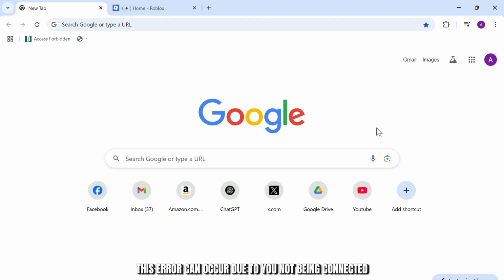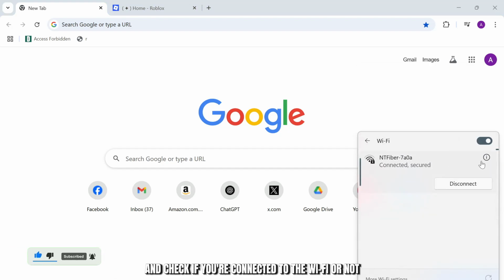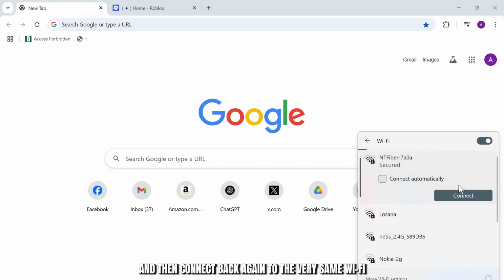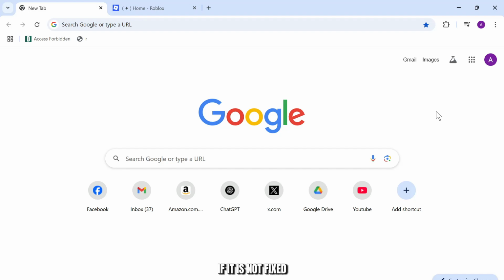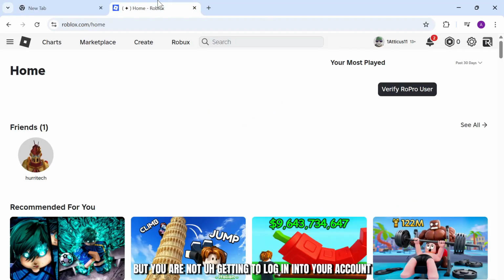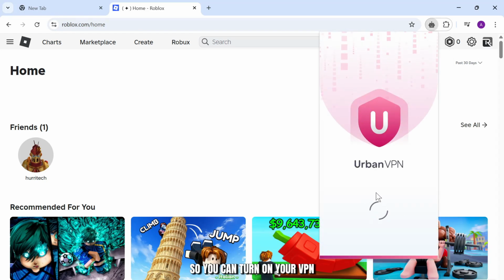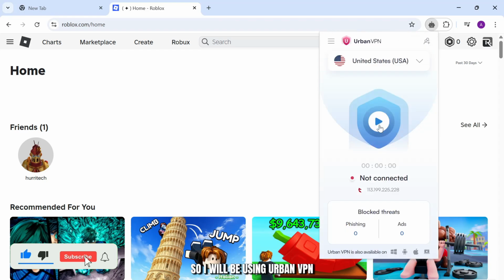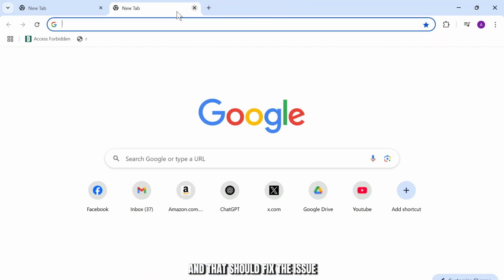How To Fix Roblox An Unknown Error Has Occurred While Login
Getting the “An unknown error has occurred” message while trying to log in to Roblox? 😓🔒 Don’t worry — this 2025 step-by-step guide will show you exactly how to fix this frustrating login issue and get back into your game fast!

What You’ll Learn in This Video:
✅ What causes the "Unknown Error" on Roblox login
✅ Step-by-step solutions to fix the error on PC, mobile, and browser
✅ How to clear cache, check servers, and reset login settings
✅ Extra tips to avoid future login problems on Roblox

Whether you're playing on mobile or desktop, this tutorial will help you troubleshoot the issue and log back into Roblox with ease.

📌 Chapters:
⏱ 0:00 - Introduction
⏱ 0:10 - How To Fix Roblox An Unknown Error Has Occurred While Login